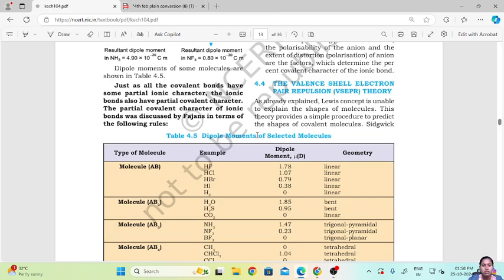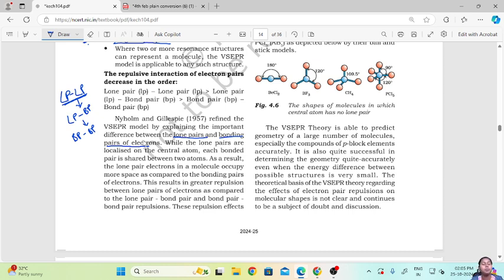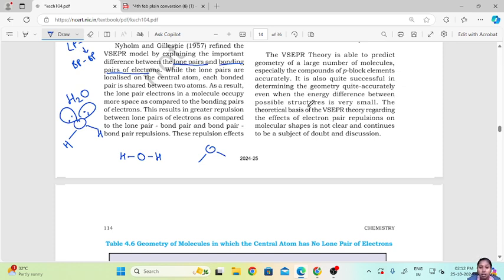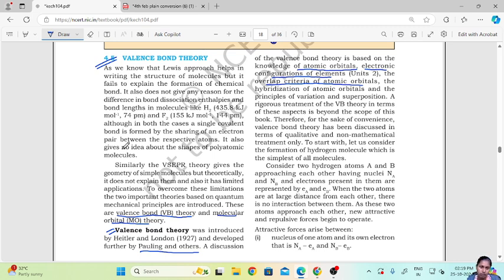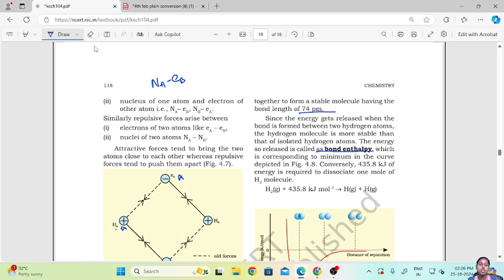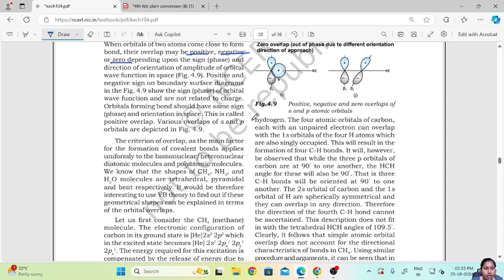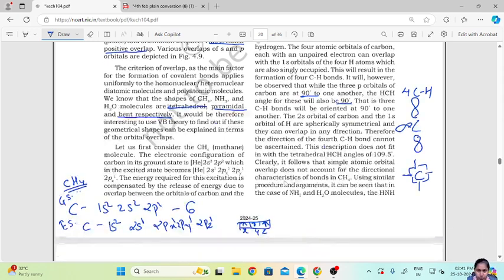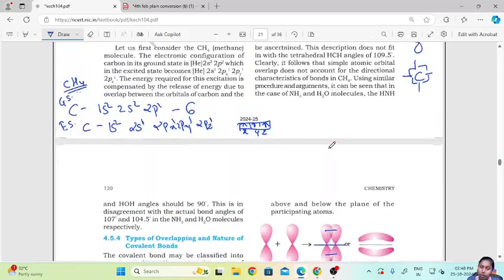GOA BOARD || STD 11 || CHEMISTRY || CHAPTER 4 || CHEMICAL BONDING AND MOLECULAR STRUCTURE || PART 3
In this video, we dive into chapter 4 of class 11 "CHEMICAL BONDING AND MOLECULAR STRUCTURE". We delve into two fundamental theories of chemical bonding: the VSEPR (Valence Shell Electron Pair Repulsion) theory and the VBT (Valence Bond Theory). The video explains the key postulates of VSEPR, highlighting how electron pairs around a central atom determine molecular shapes. We also explore the concept of orbital overlap in VBT, discussing how atoms form covalent bonds by overlapping their atomic orbitals. The video covers the different types of orbital overlap—sigma and pi bonds—and explains how these interactions influence the strength and nature of covalent bonds, providing a clear understanding of molecular geometry and bonding.